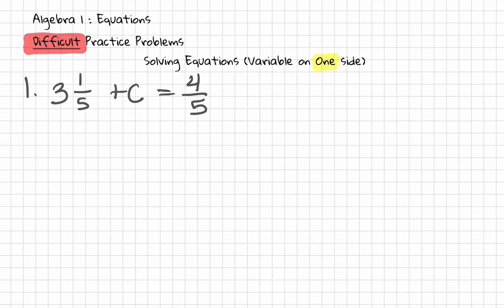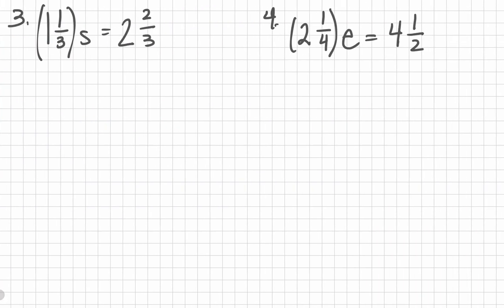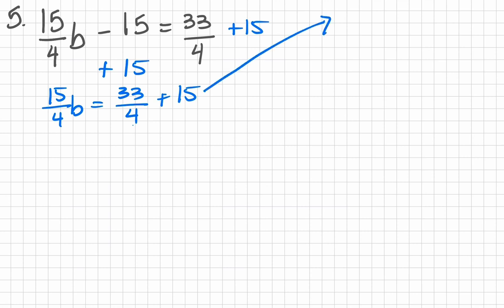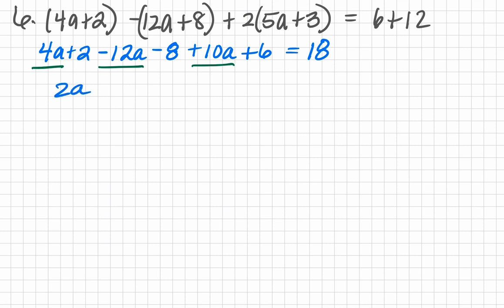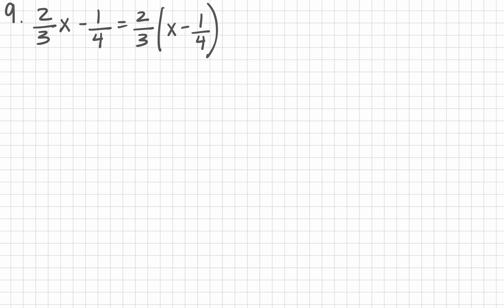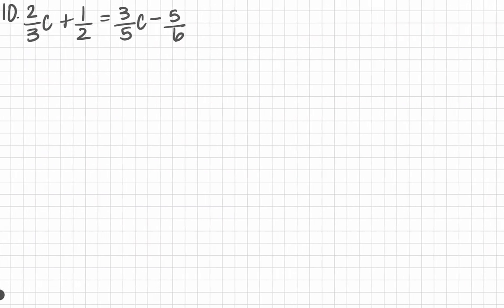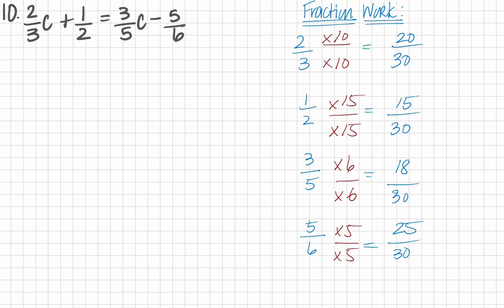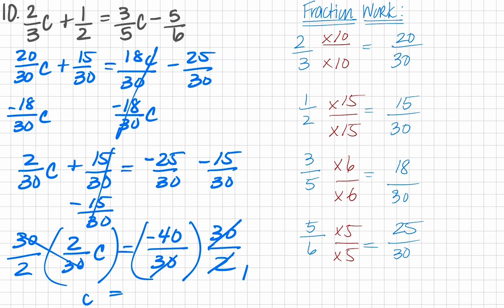Difficult Practice Problems: Solving Equations (Algebra 1)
This video goes over difficult practice problems on the subject of solving equations.

I do not claim to always be correct. I only walk through the methods that have helped me be successful in learning material, solving problems, and passing all of the courses that I go over.